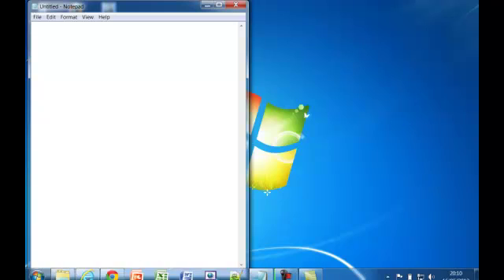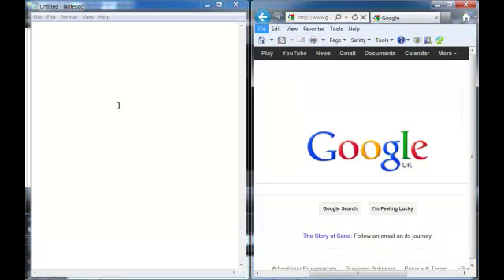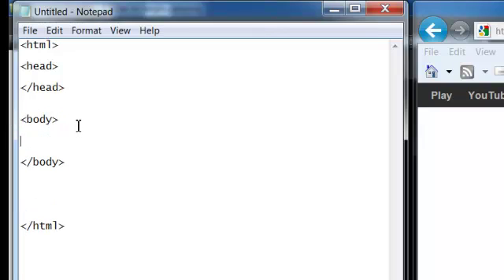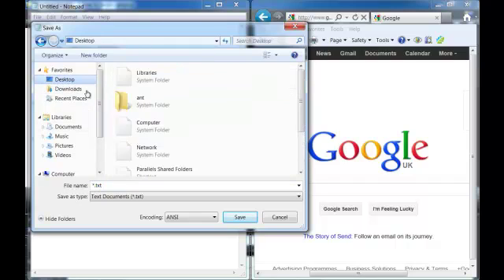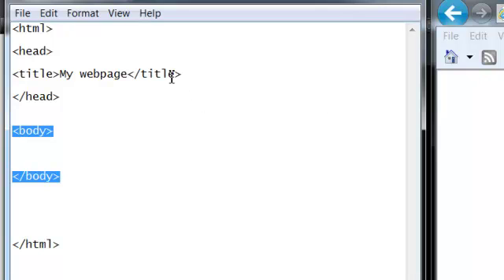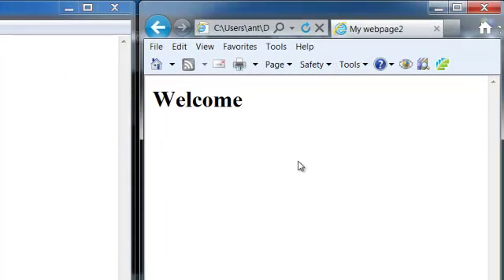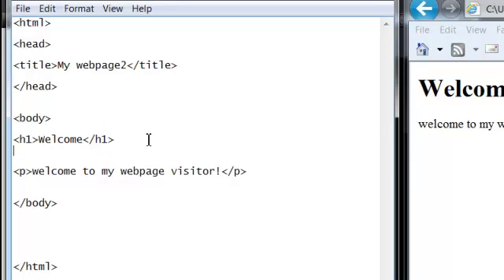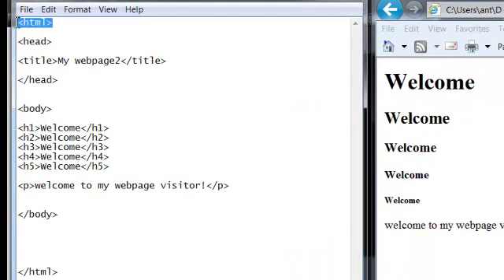1. how to begin.mp4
A beginners guide to learning HTML. The software you need and the processes you will need to get used to.